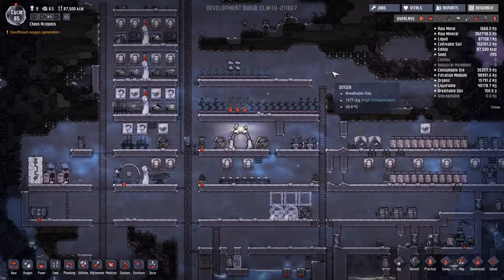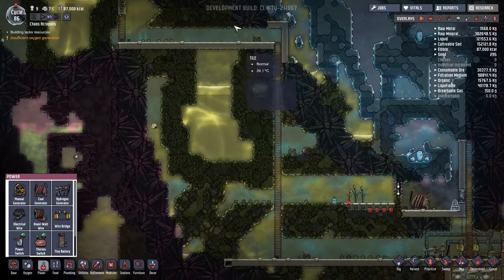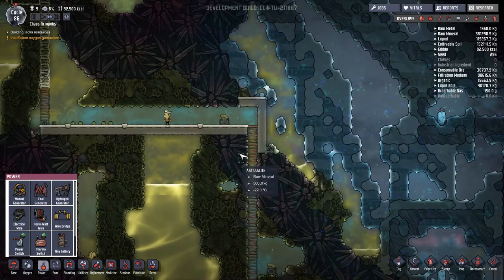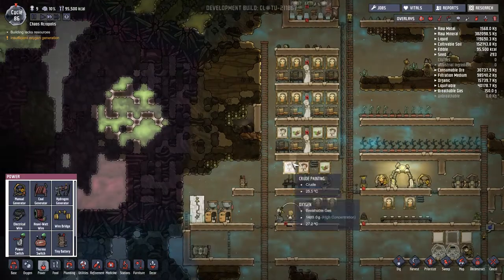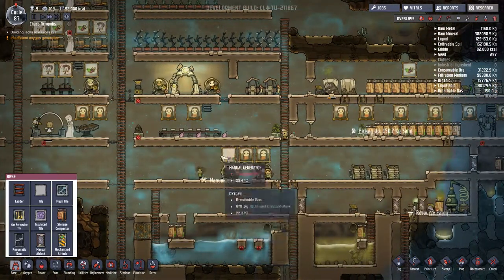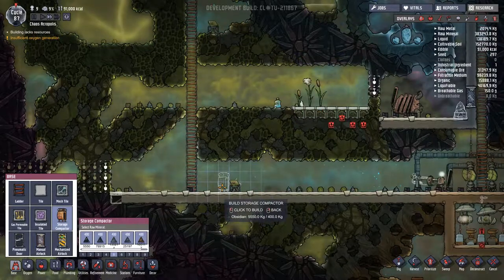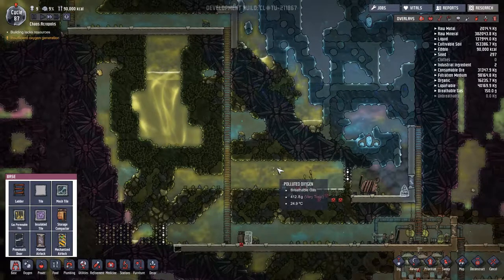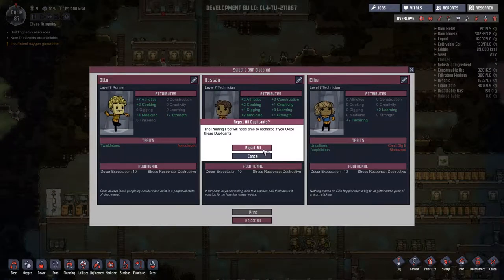Oxygen Not Included Thermal Update - Let's Play #18 - Fixing the Thimble Reed Farm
In this episode we keep working on the power upgrade and finally fix the temperature in the Thimble Reed farm.